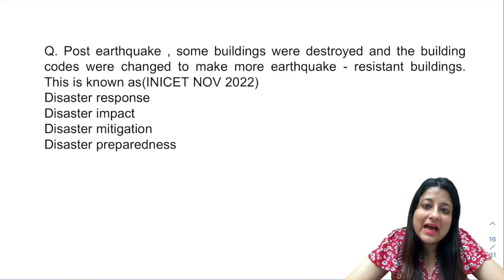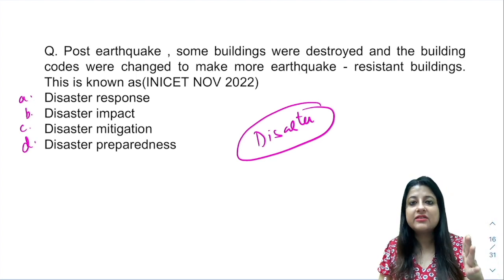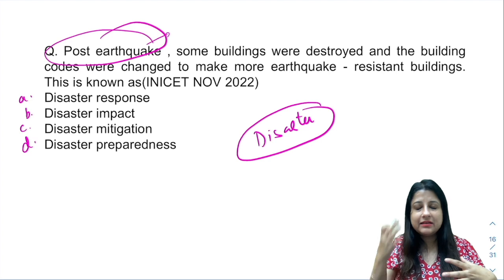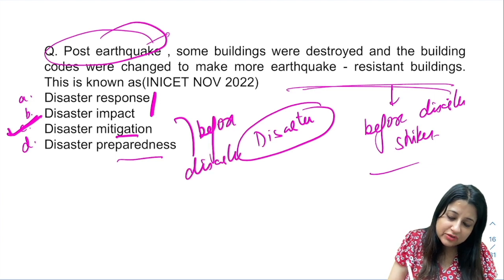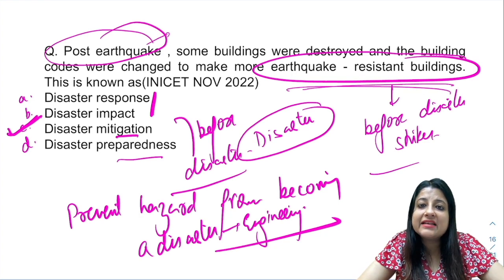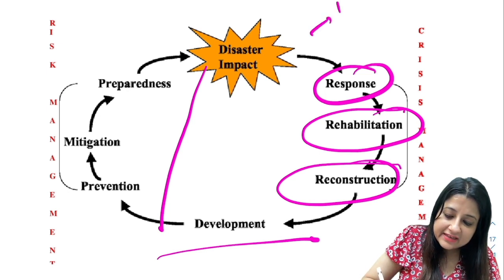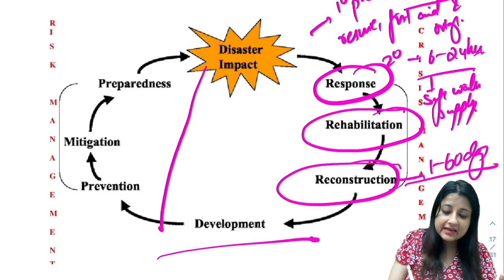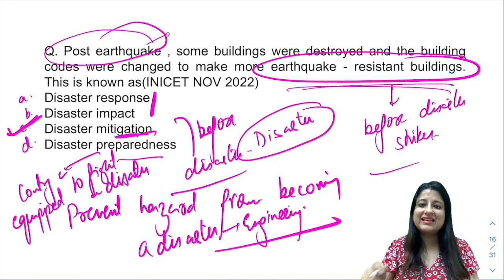INICET 2023 PSM PYQ Disaster Management Ep 6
This is a revision series to help in your PSM preparation for INICET 2023 EXAMS. PSM Previous year questions will be posted on regular basis. In this video Disaster Management steps shall be discussed.